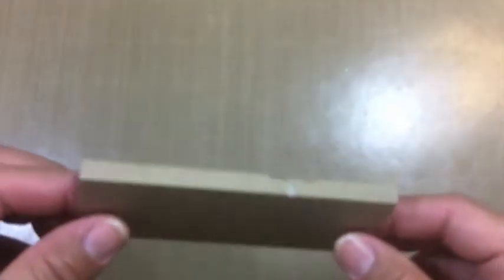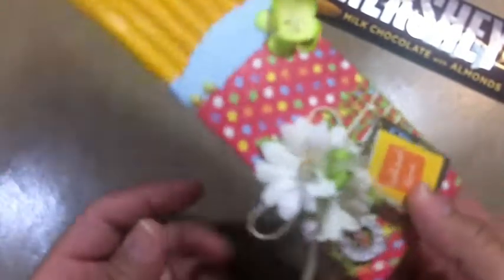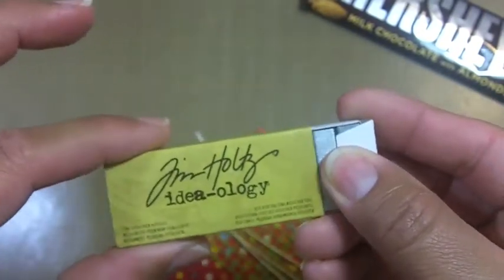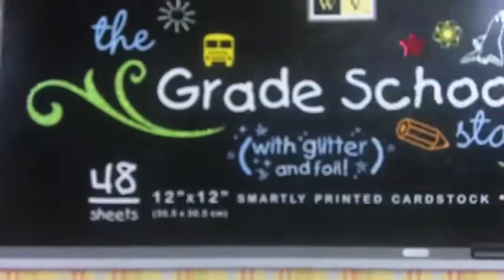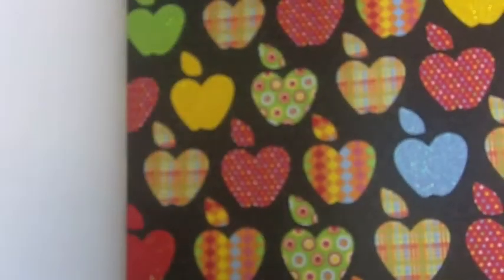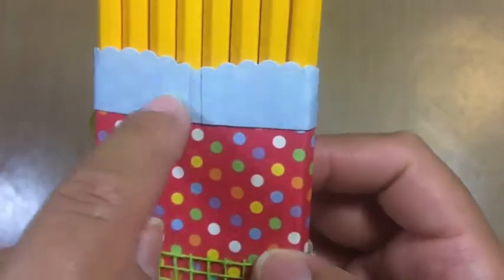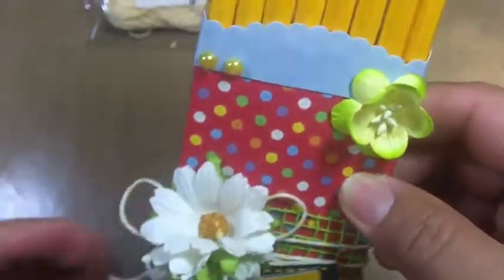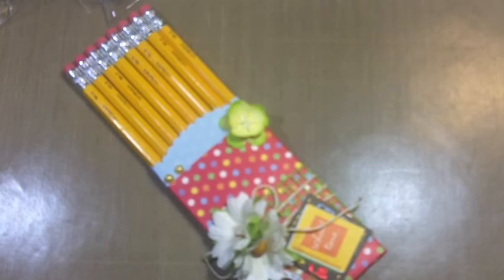Handmade "Pencil Case/Sleeve" project!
Hey all!